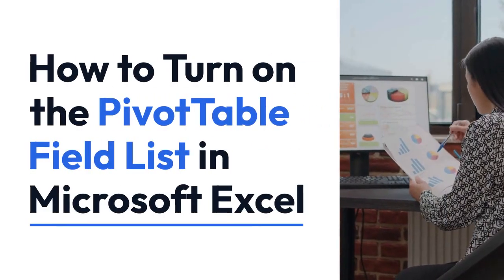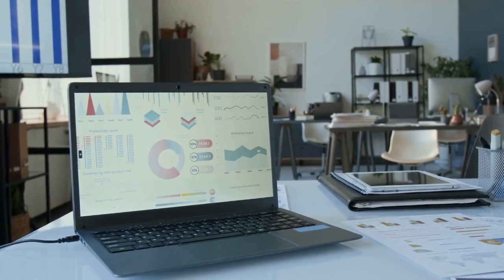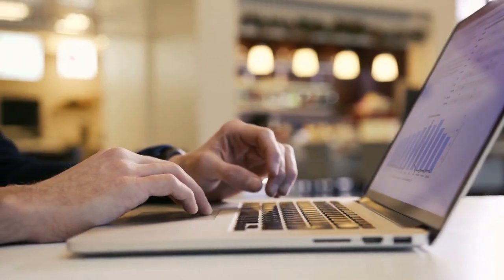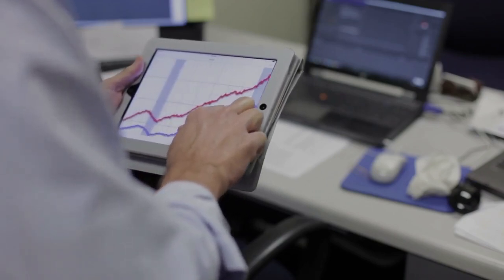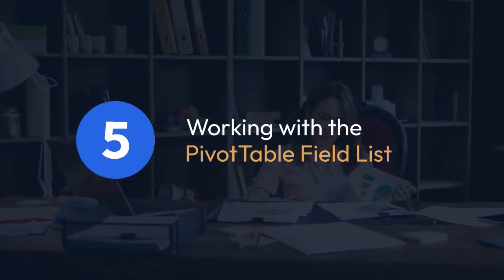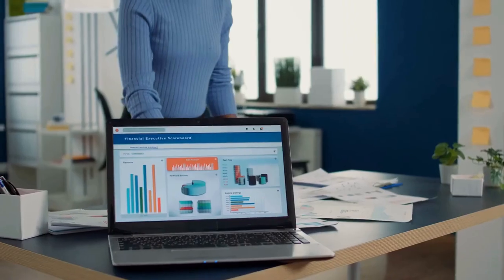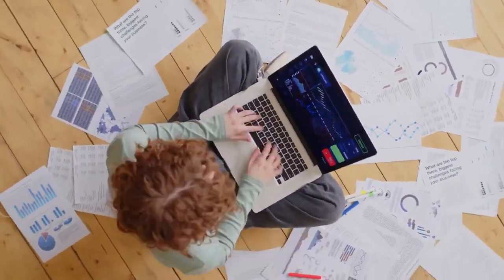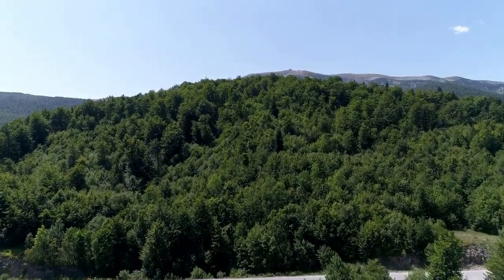How to Turn On the Pivot Table Field List?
In this tutorial, you will learn how to turn on the Pivot Table Field List in Excel. The Pivot Table Field List is a powerful tool that allows you to easily organize and analyze your data in a Pivot Table. Follow along as we walk you through the steps to enable this feature and make the most out of your Pivot Tables.